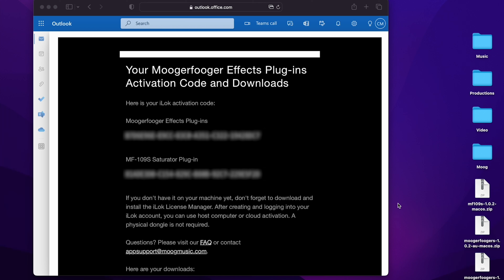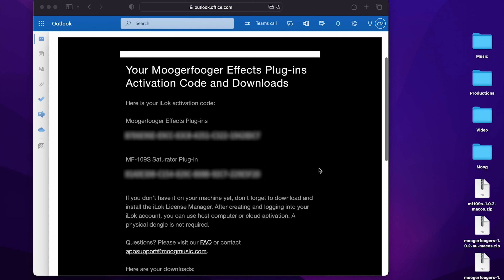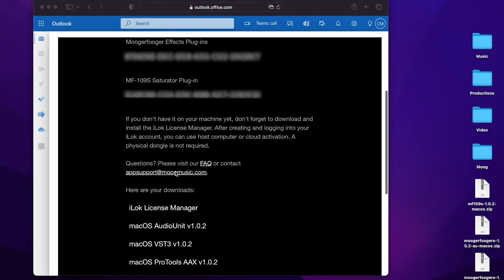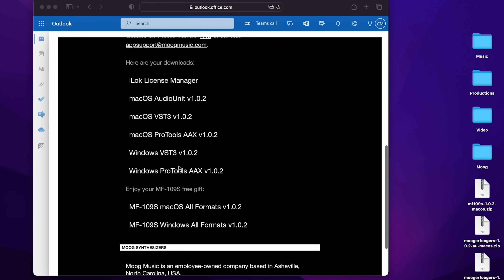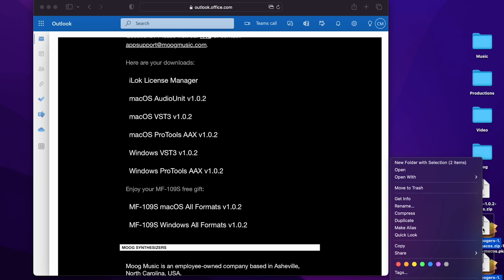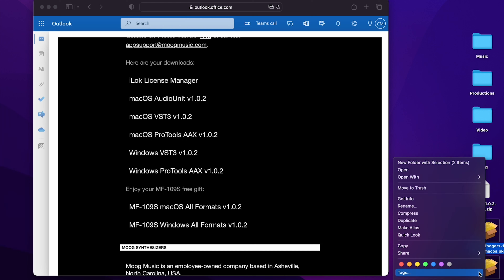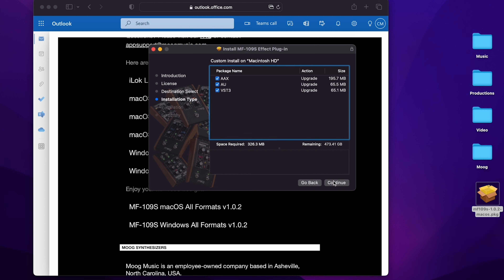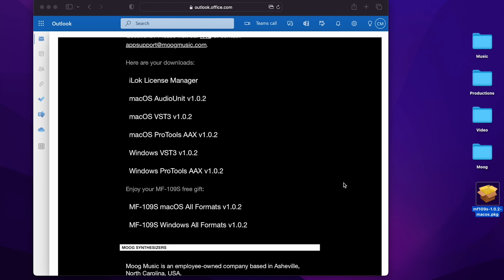Moogerfooger Effects Plug-ins | MF-109S Saturator Installation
In this video, we walk through of the process of updating your Moogerfoogers and install the new MF-109S Saturator for those who already have the Moogerfooger Effects Plug-ins.

You will receive an email containing a new iLok activation code for the MF-109S as well as links to update the Moogerfoogers and install the MF-109S. The Moogerfoogers must be updated to version 1.0.2 to enable CV connectivity with the MF-109S, so please download the appropriate updaters for your operating system and plug-in varieties as well as the installer for the MF-109S corresponding to your operating system. Update the Moogerfoogers, and then install the MF-109S—now you’re ready to add dynamic overdrive and noise to your tracks!